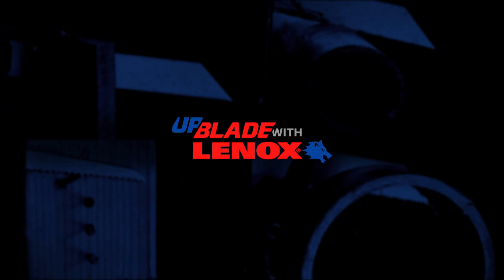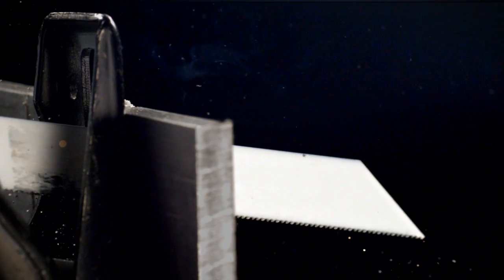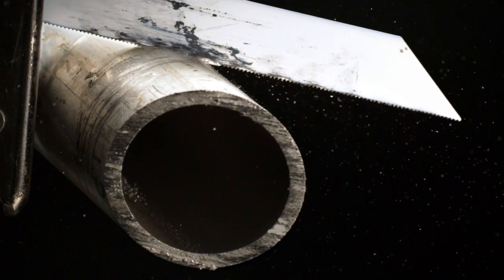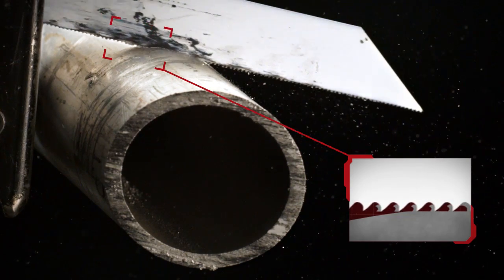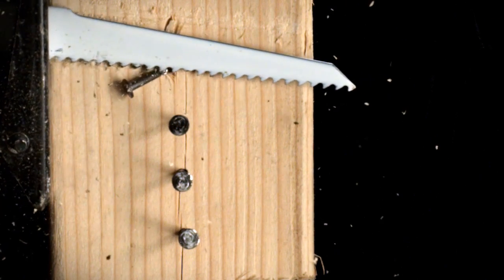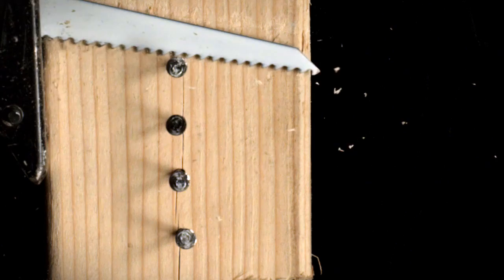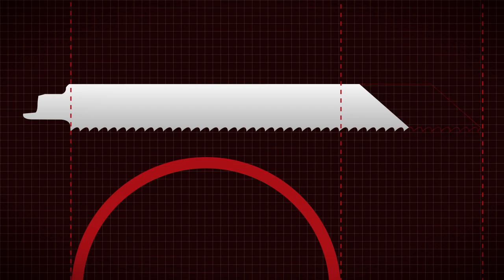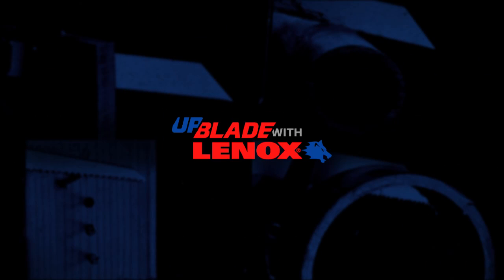LENOX Tools - Cutting Forces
How our reciprocating saw blades are designed to resist heat and debris buildup, tooth stripping and blade bending.

Experience the difference superior performance can make by UpBlading your cutting experience with LENOX.